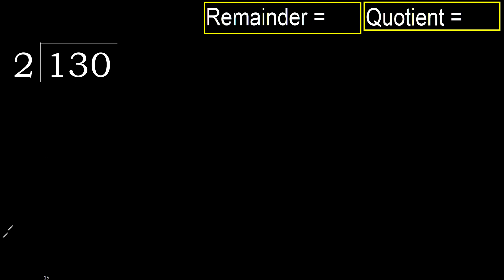Divide 130 by 2 , remainder . Division with 1 Digit Divisors . How to do